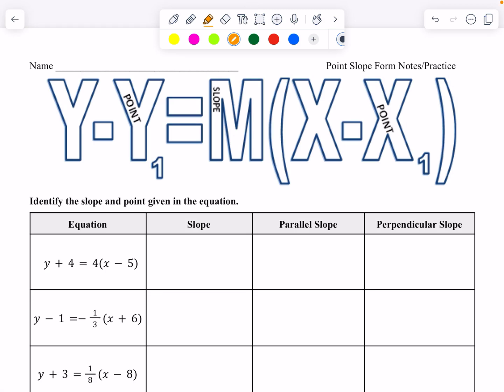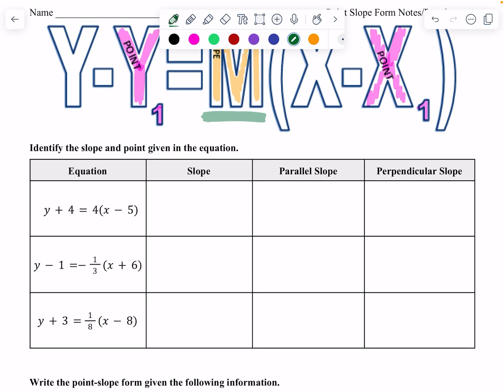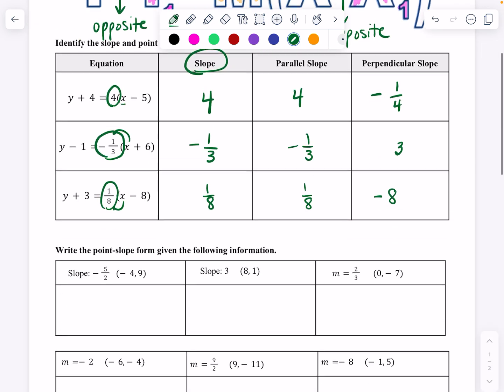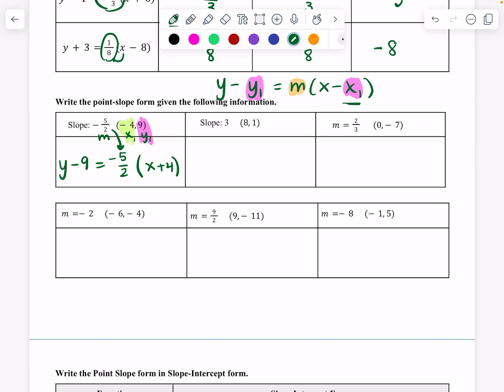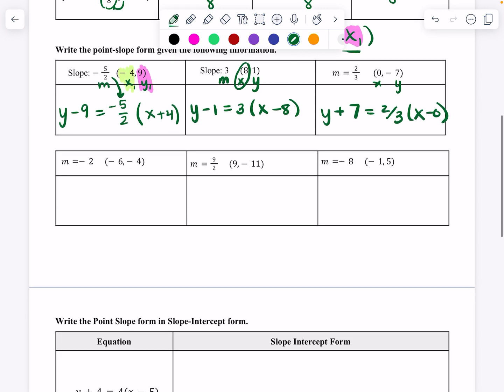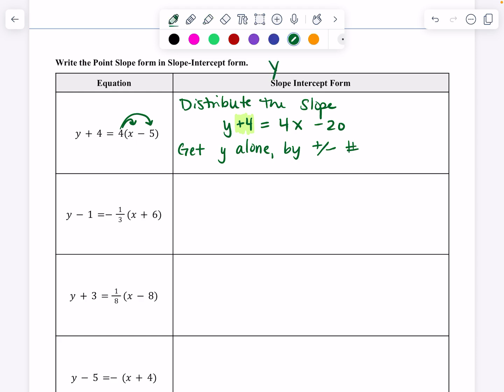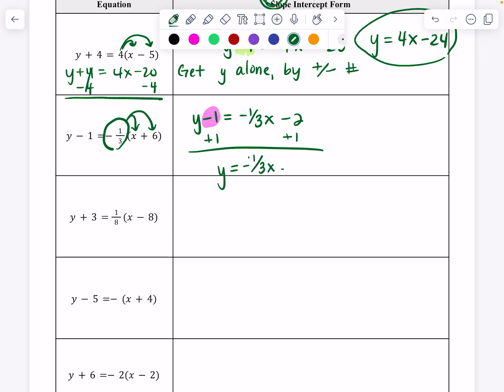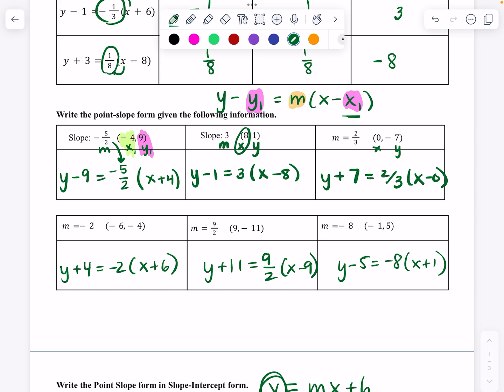Point Slope Form